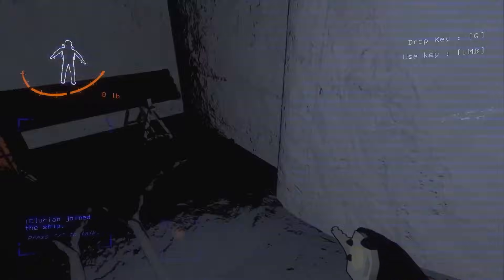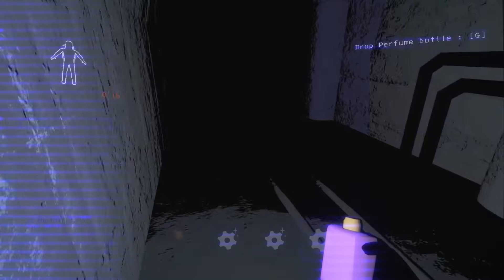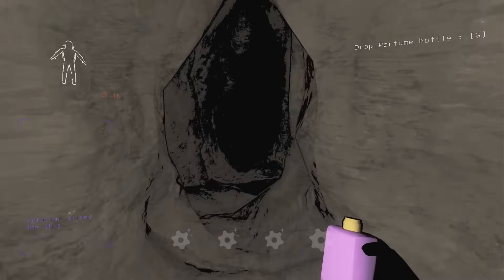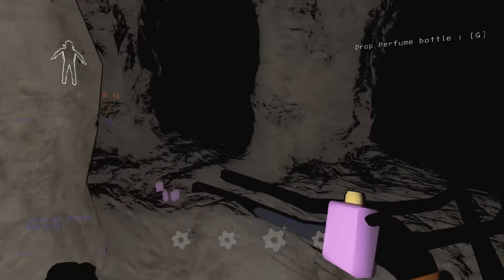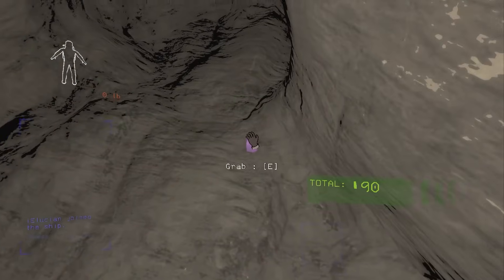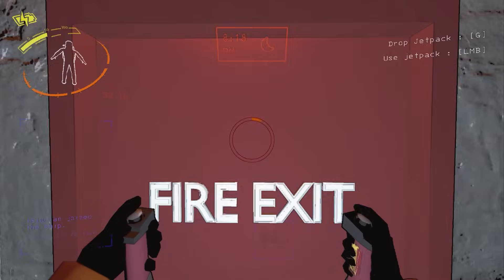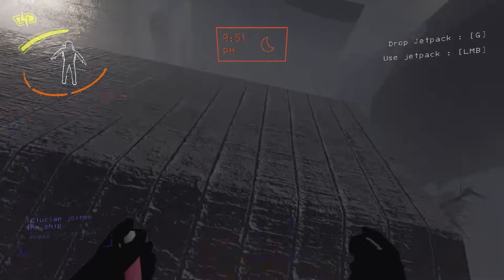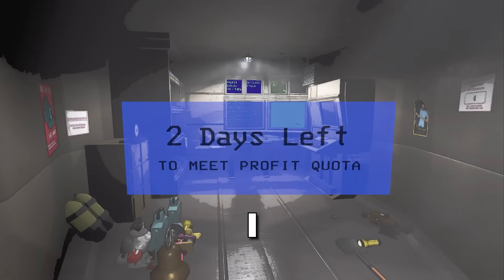Lethal Company: Artifice Solo 1910 Scrap [WORLD RECORD]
Lethal Company 1910 Solo WR Artifice day: v60 - v62 update